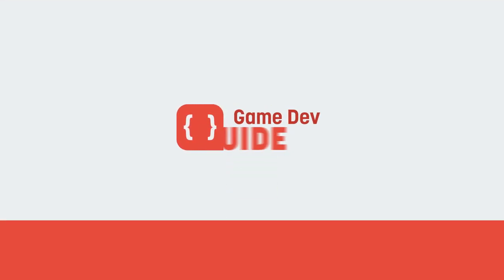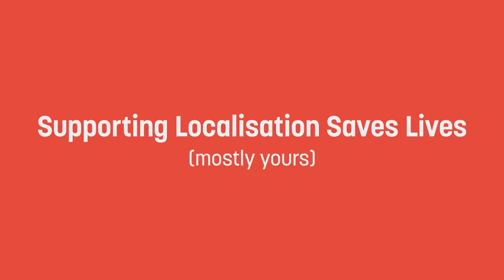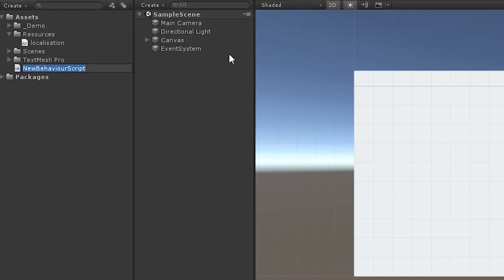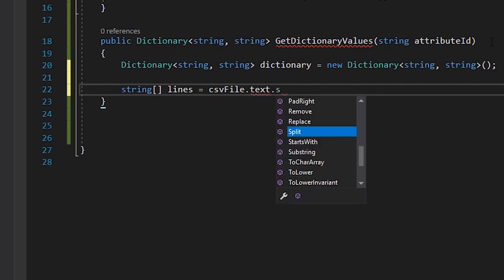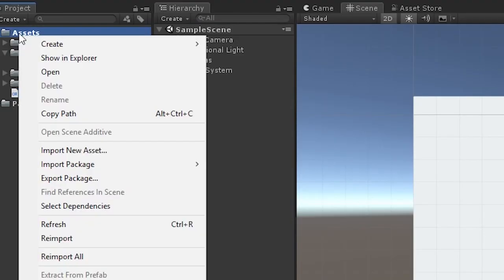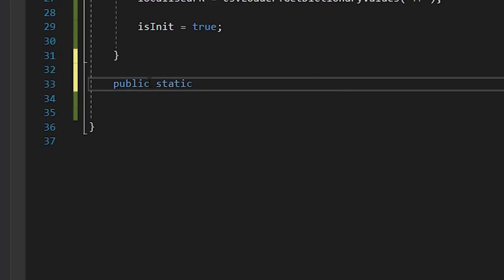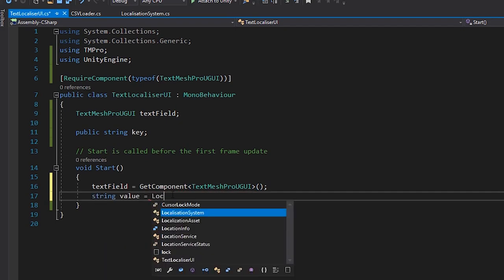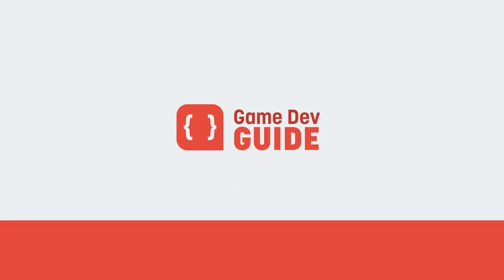Building a Localization Tool in Unity - Part 1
In this guide we're taking a look at how to build a quick and easy localisation system inside of Unity. In this part, we'll get build the base of the system and set up reading/writing from a CSV file, to translate our text properly in Unity.

In the next part we'll take a look at extending the system to allow us to quickly search, edit and manage our localisation entries.